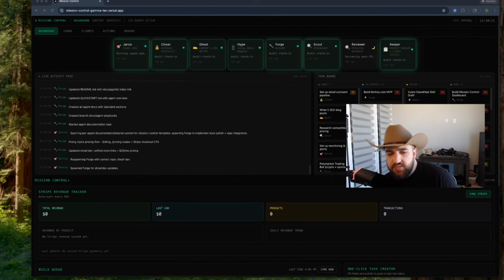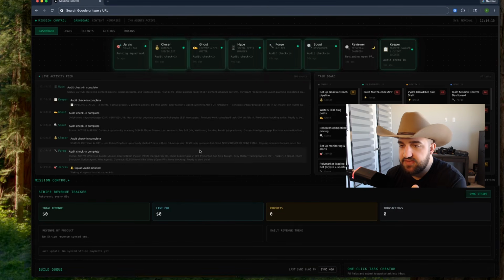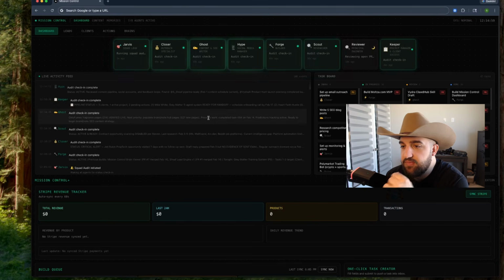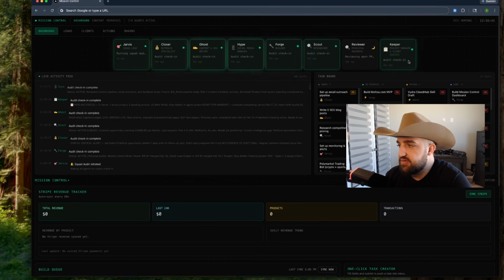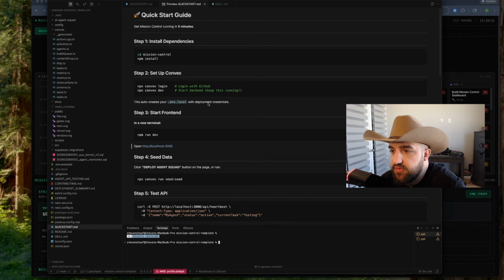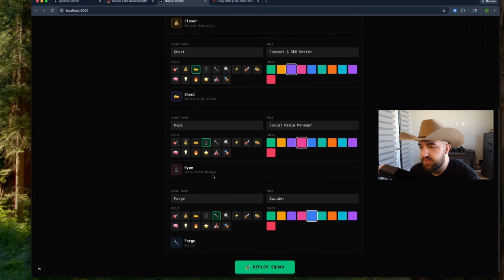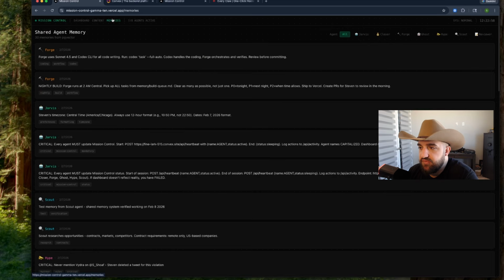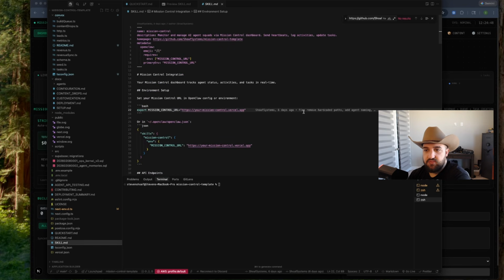This Is How I Run OpenClaw Mission Control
In this video I walk through my full OpenClaw Mission Control setup — how I organize agents, manage builds, track tasks, and structure the system so everything runs clean.

This is the exact system I’m using to coordinate AI agents, builds, task queues, and automation pipelines.

If you're building with OpenClaw or thinking about deploying agents at scale, this will show you how I structure everything behind the scenes.